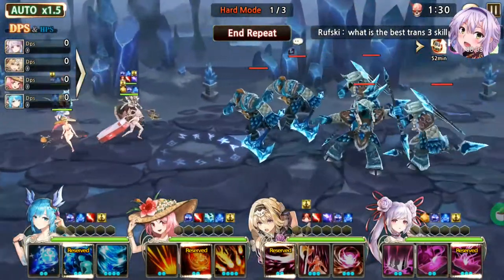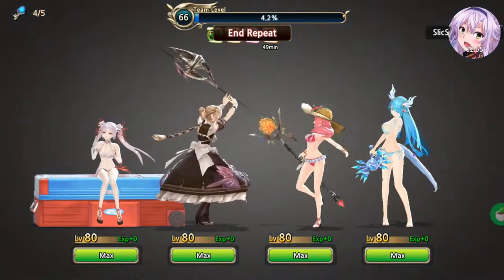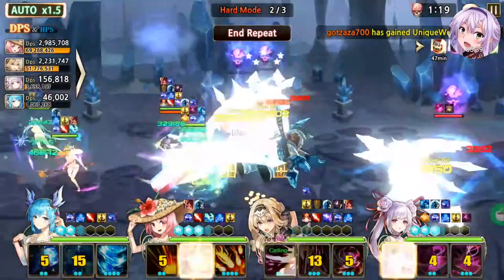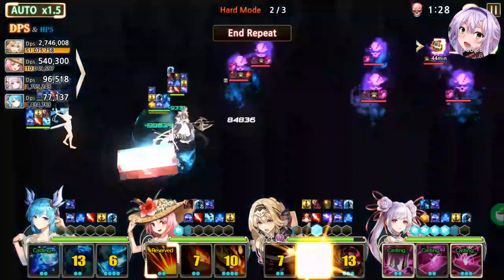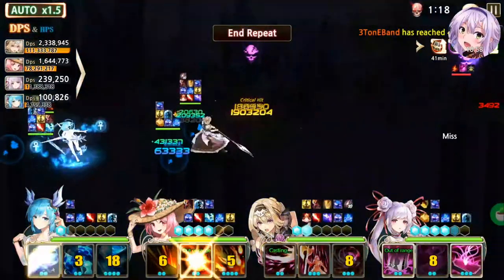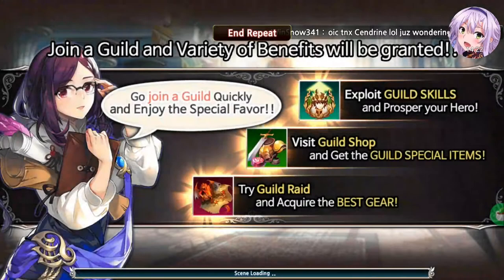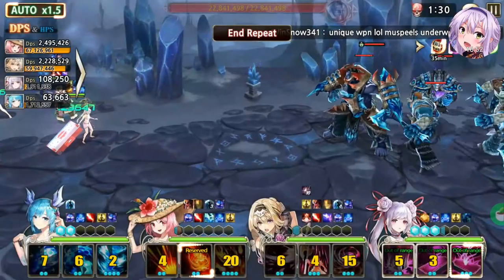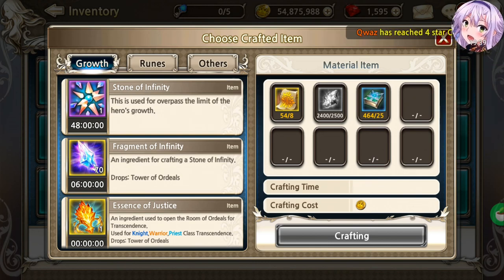King's Raid - Farming Fragments and Materials for Transcendence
Just a bit of "How to farm stuffs" XD